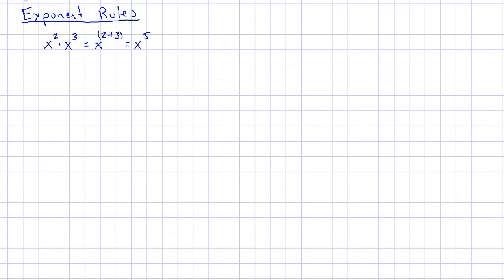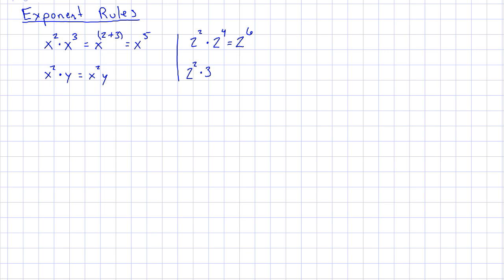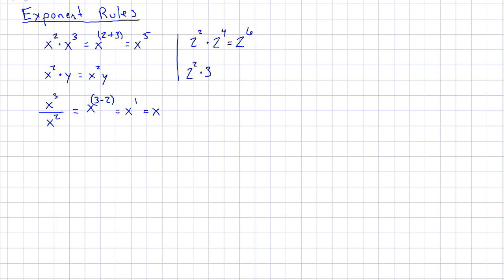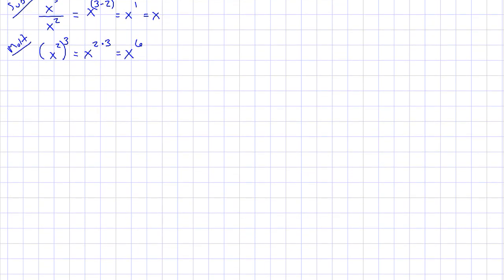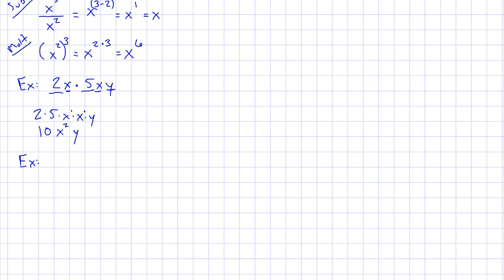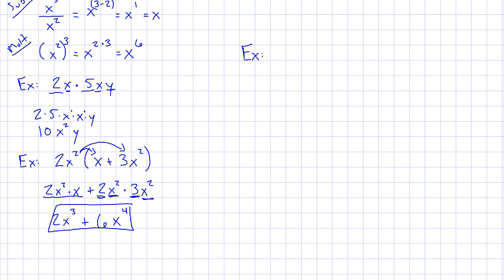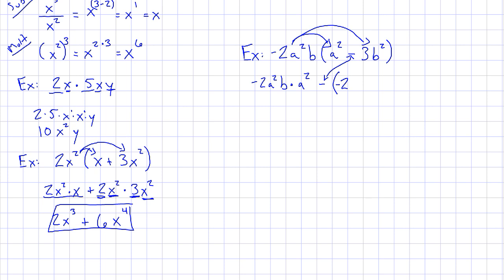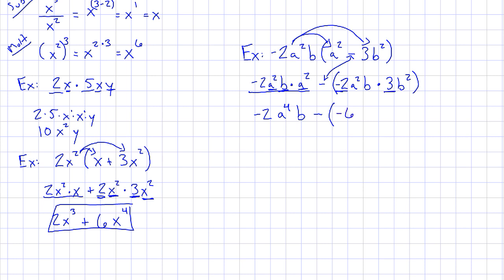Basic exponent rules: multiplication and division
Here we cover the rules for multiplying, dividing and simplifying exponents.